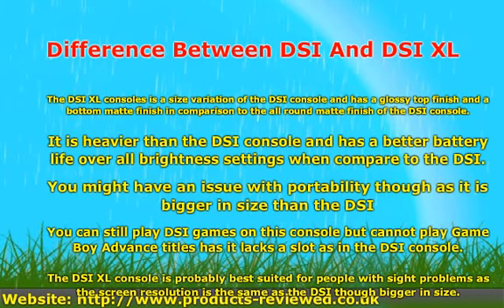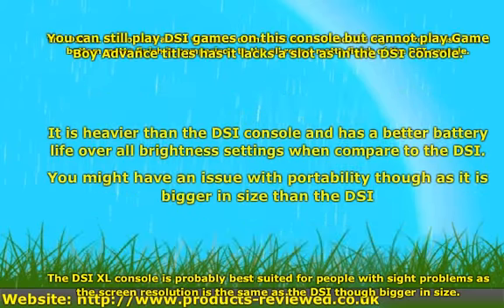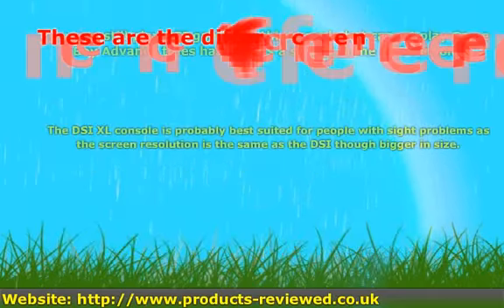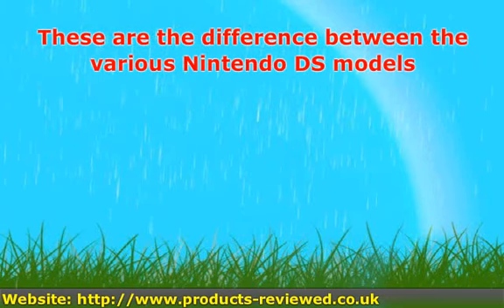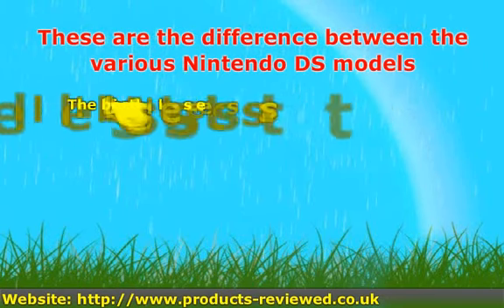Difference Between Nintendo DS, DSI AND DSI XL Consoles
The Nintendo DS consoles are the best selling handheld gaming consoles worldwide. First released in 2004, the console bears a similarity to the Game Boys Advance SP in its flip design. This video addresses the difference between DS and DSI versions of the consoles on one hand and later looks at the difference between the DSI and DSI XL versions of the consoles on the other.